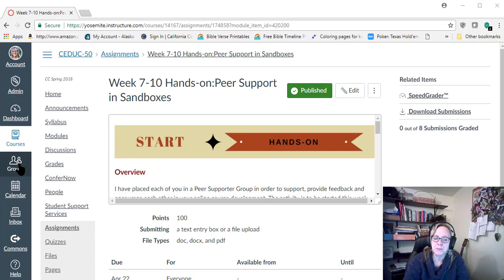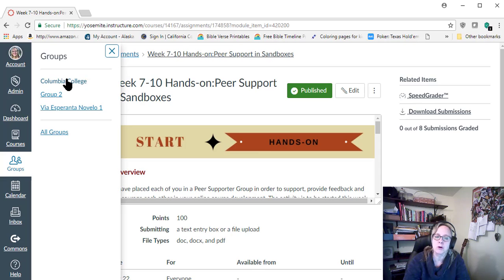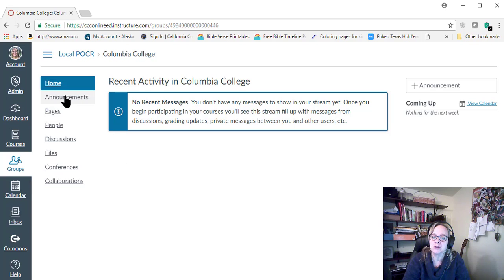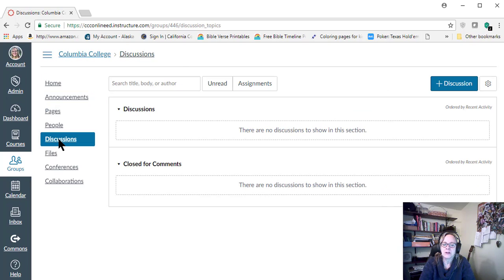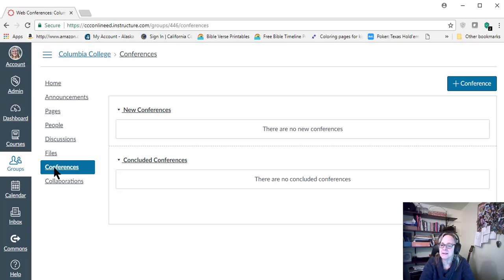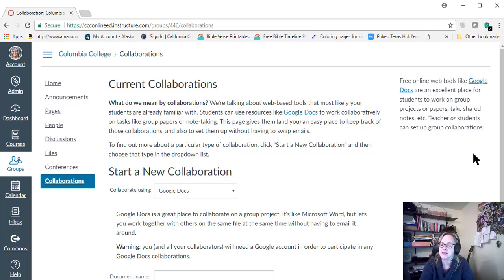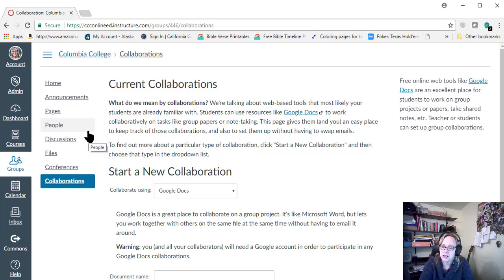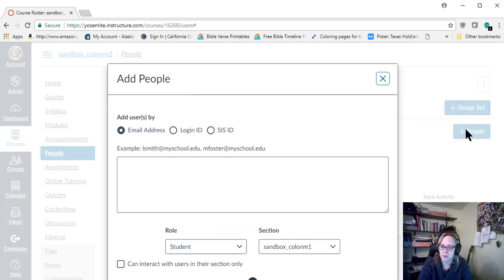EDUC 50 - Peer Support Groups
This 5 minute video tutorial provides you with an overview of the value-added with a group experience.